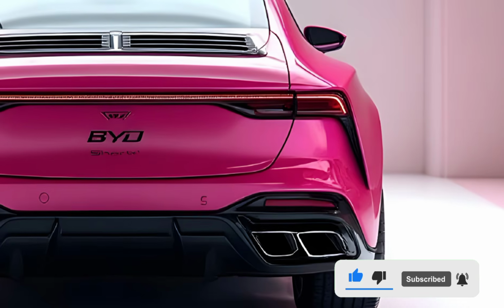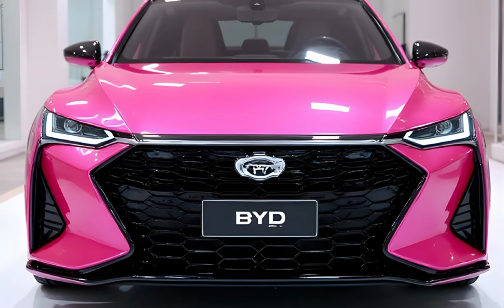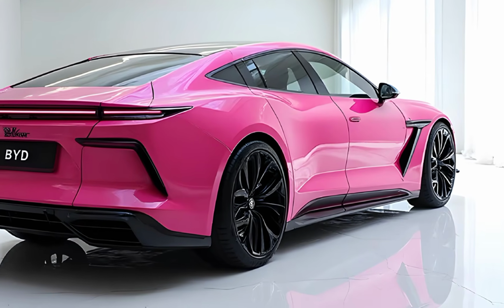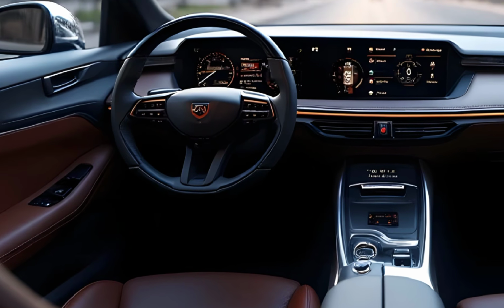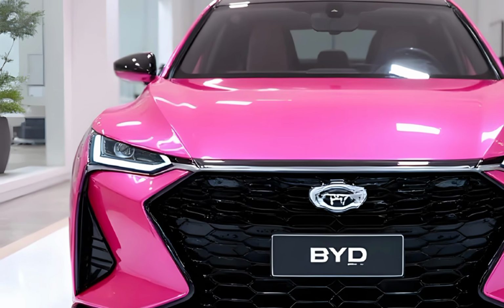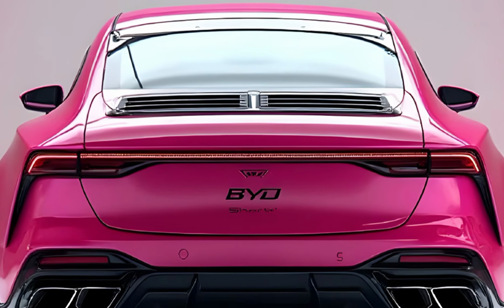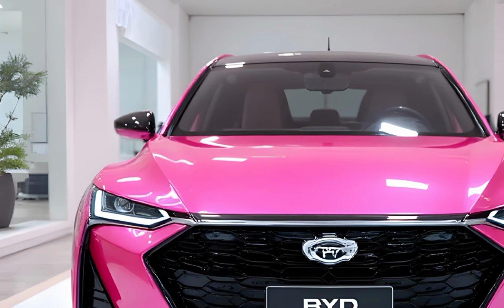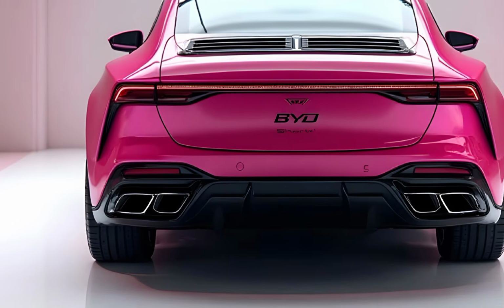⚡🦈 “2026 BYD Shark 6 – The Electric Pickup Game Changer!”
Short Paragraph (Description):

The 2026 BYD Shark 6 arrives as a bold step into the future of electric pickups. With a strong and aggressive design, this truck blends rugged capability with cutting-edge EV technology. Its advanced dual-motor setup delivers instant torque for both city driving and off-road adventures. Inside, the Shark 6 features a high-tech cabin loaded with smart displays, premium comfort, and next-level safety systems. Efficient, powerful, and ready for the future — the BYD Shark 6 is here to redefine what a pickup should be.

2026 BYD Shark 6 review, electric pickup 2026, BYD truck specs, Shark 6 interior, EV powertrain, BYD dual motor, futuristic pickup truck, electric off-road truck

Outro:

Thanks for joining us for this look at the 2026 BYD Shark 6! 🚀🦈⚡